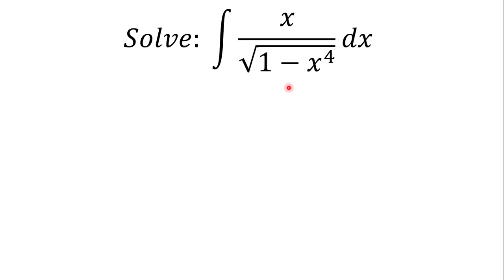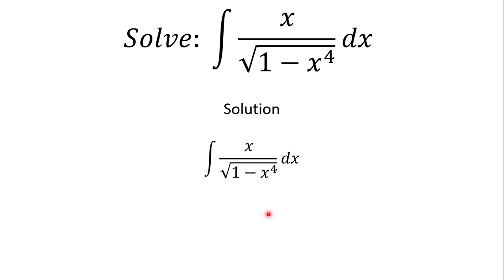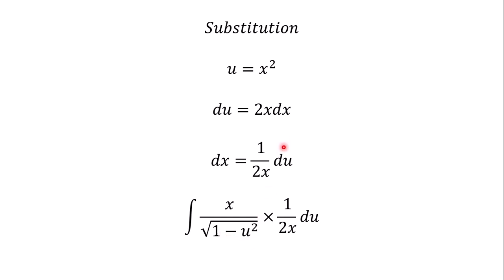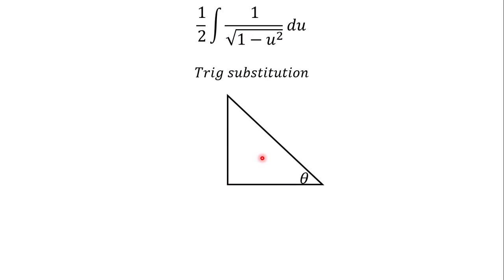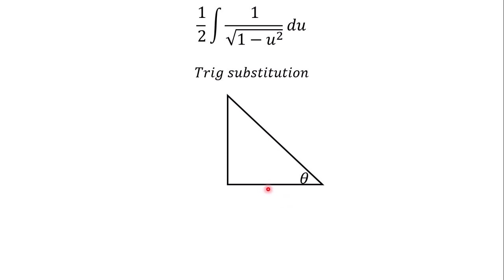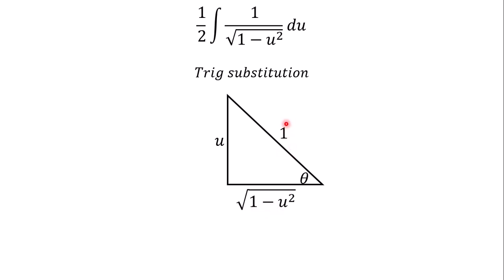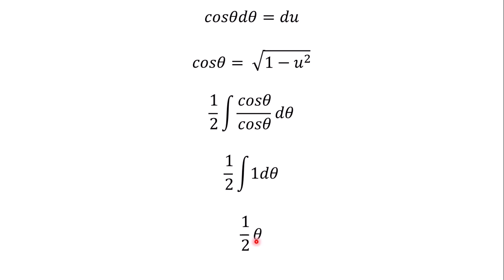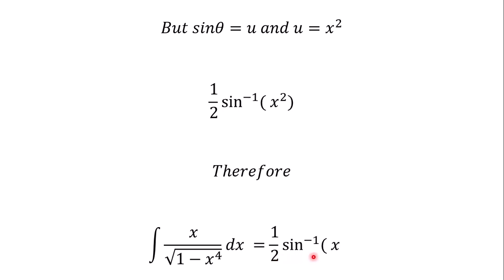How to solve integral 1 /sqrt (1-x^4) dx with Trig sub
In this video I will teach you how to solve integral 1 /sqrt (1-x^4)  dx using Trig Substitution. Step by step tutorial by Math In Twi.